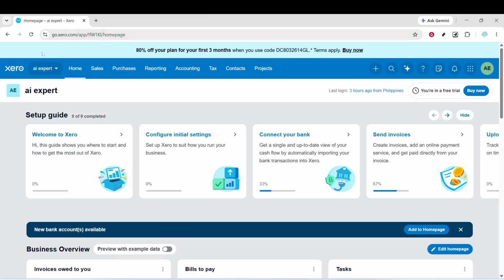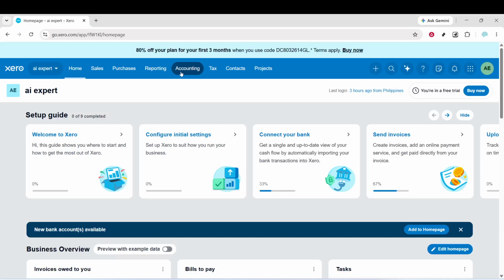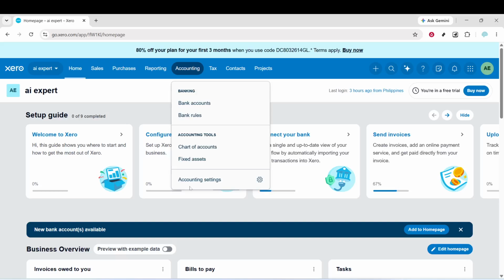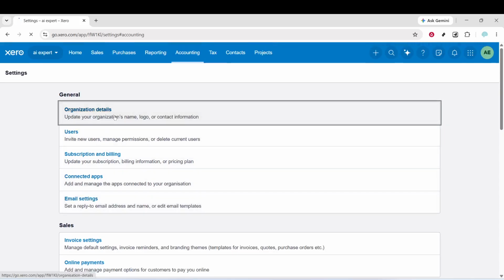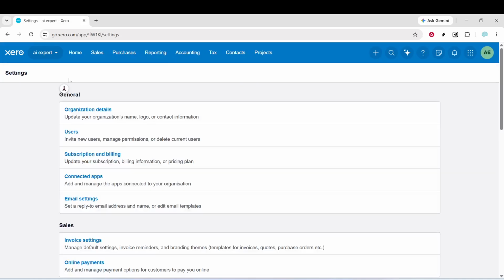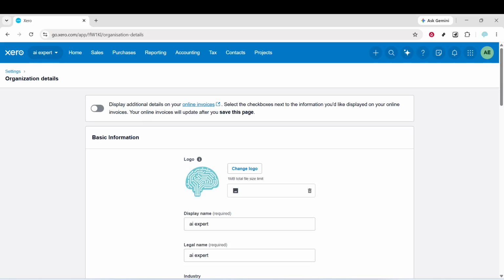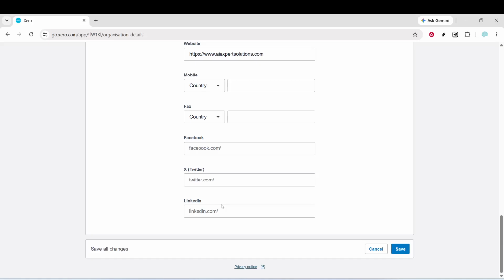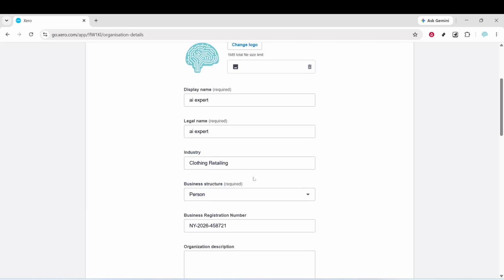How to Add a Fax Number in Xero-011428_Shara (Tested)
In this video, we discuss how to add a fax number in Xero, guiding you through the exact steps to enter a fax number in your Xero organization settings. This tutorial covers the complete process for setting up a fax number in Xero, ensuring it appears on invoices and client documents.

00:00 Introduction
00:28 Accessing Accounting Settings
00:57 Navigating to Organization Details
01:10 Opening Organization Details Page
01:25 Locating Contact Information Section
01:35 Entering Fax Number
01:53 Conclusion and Next Steps